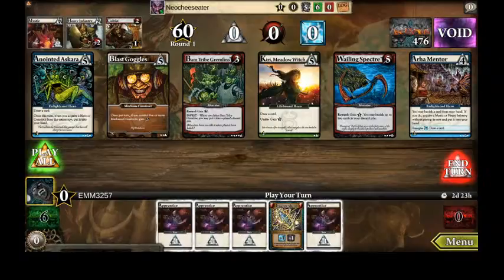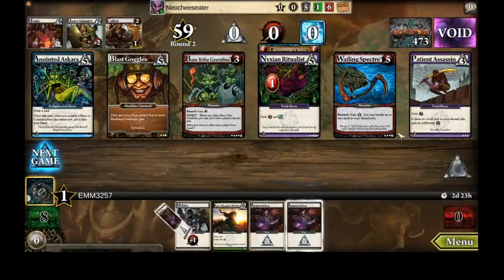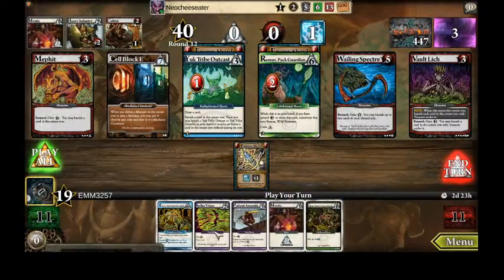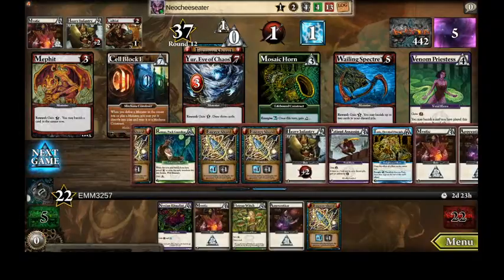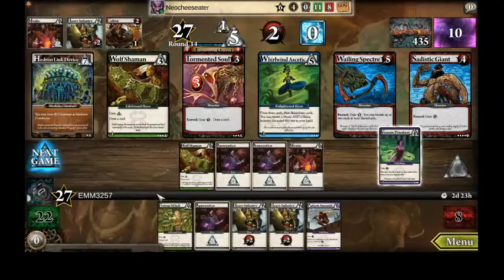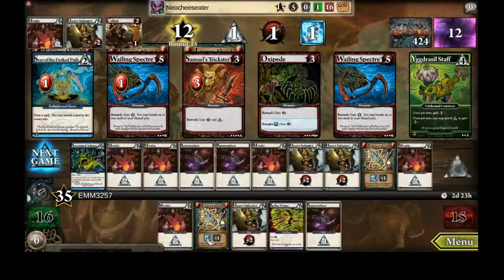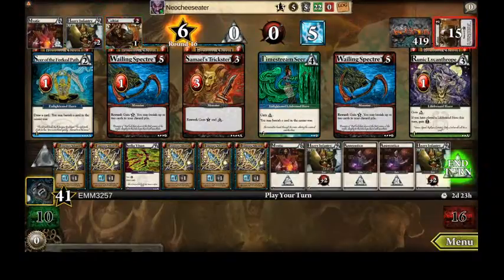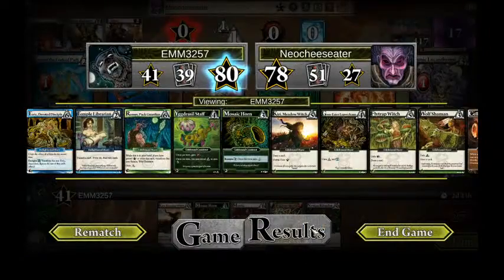Ascension: multi-set combo EMM3257 vs neocheeseater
Ascension: DeckBuilding Game
Expansion: multi
EMM3257 vs neocheeseater
Commentary: EMM3257